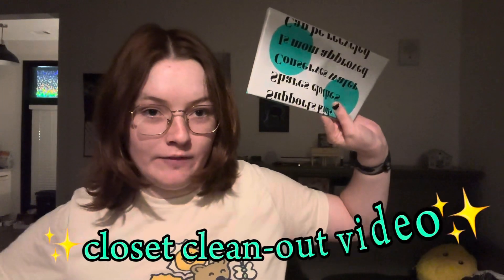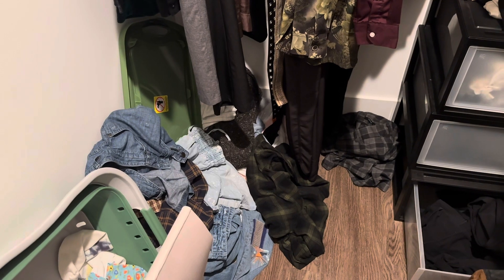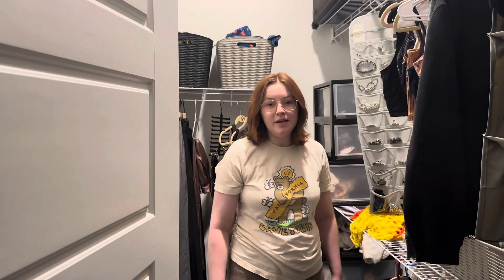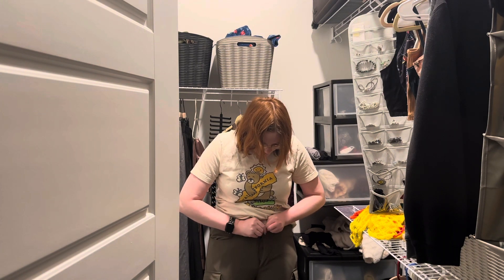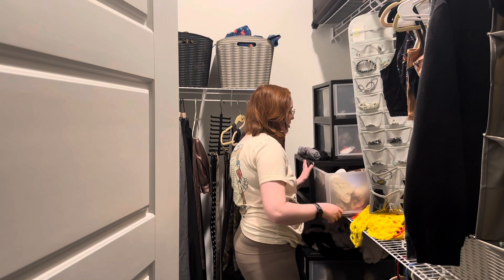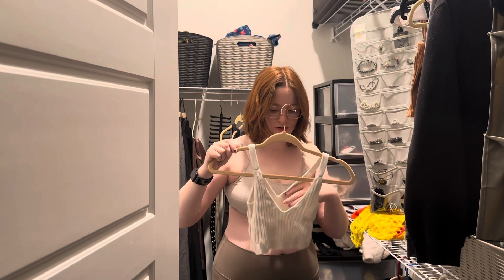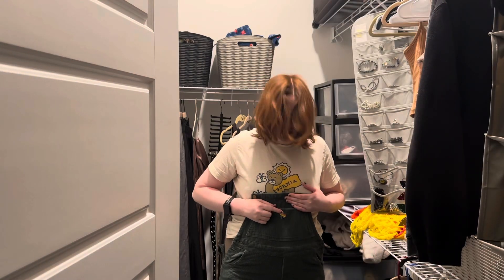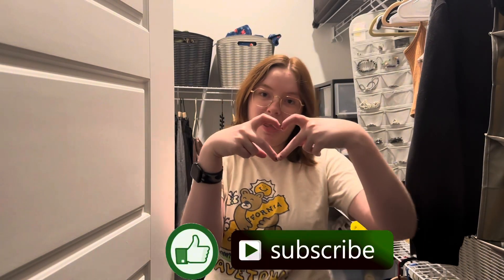pre-summer closet clean-out!!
here's a vlog of me going through my summer clothes, hope you enjoyed!